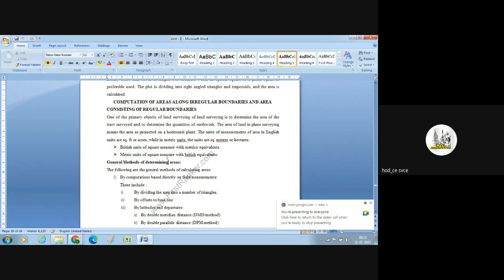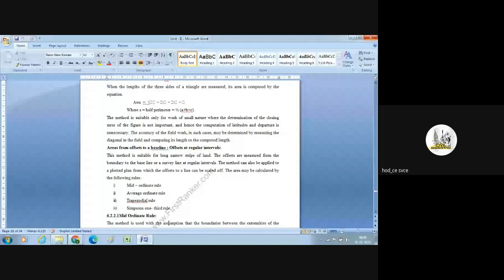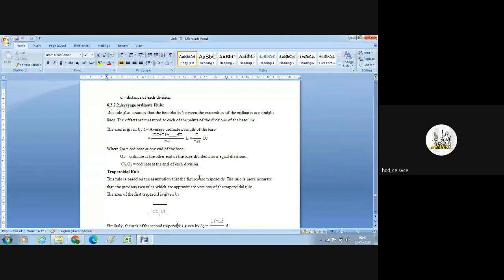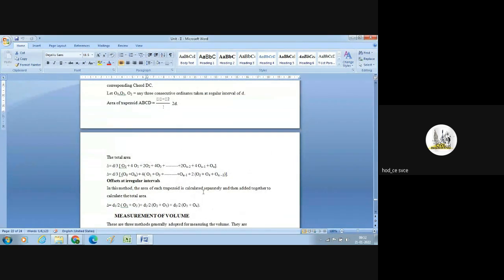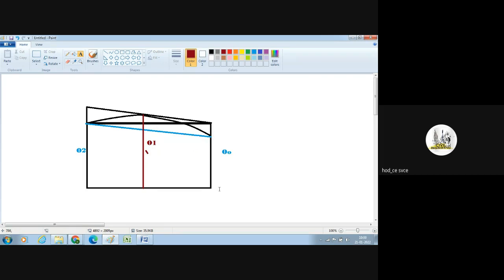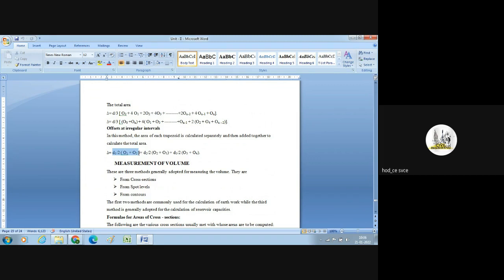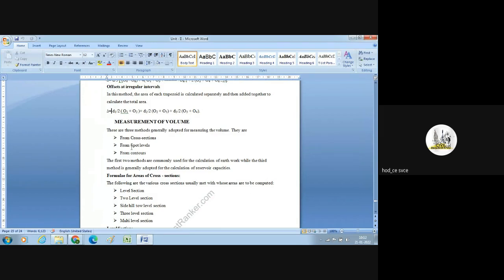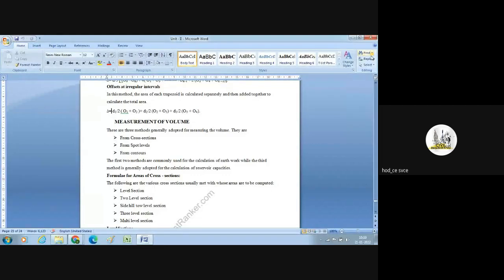surveying Lecture 3